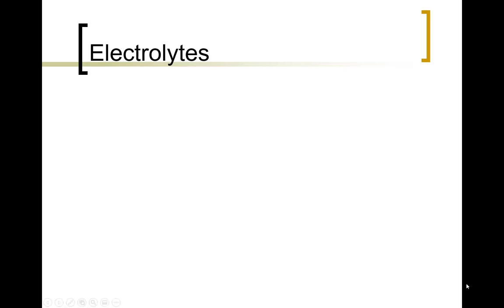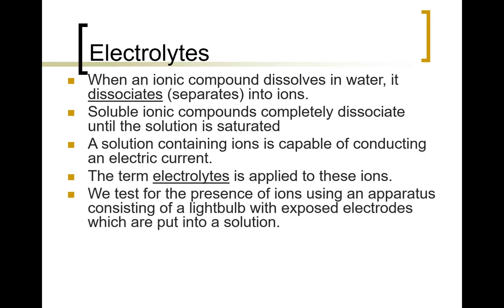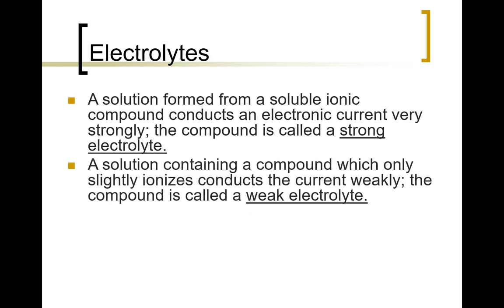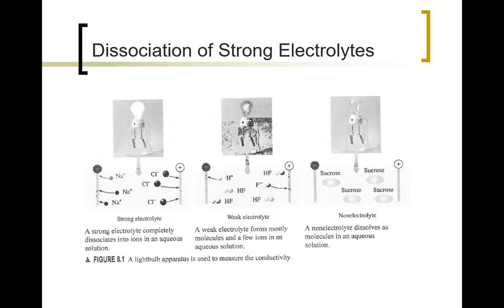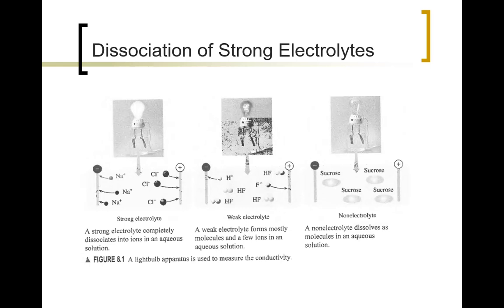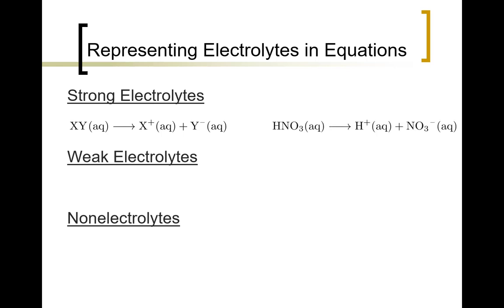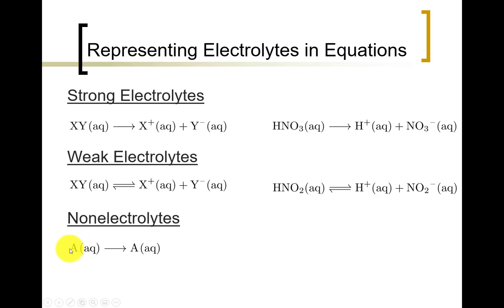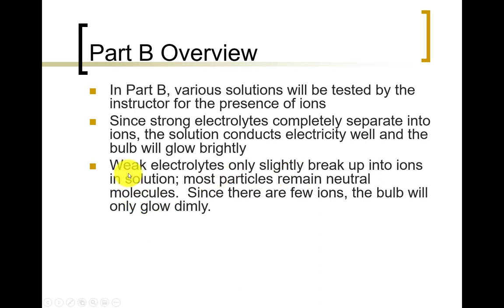Chemistry 110, Experiment 8: Video 2 - Part B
The second video for Experiment 8.  This video covers Part B on electrolytes.